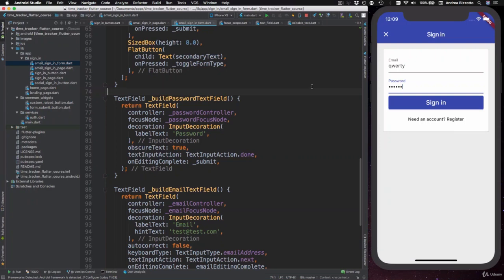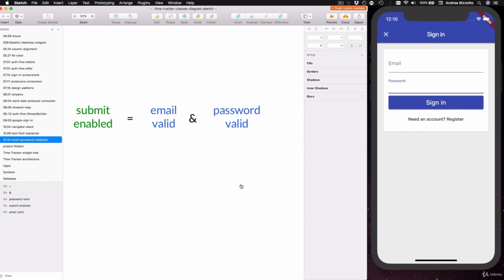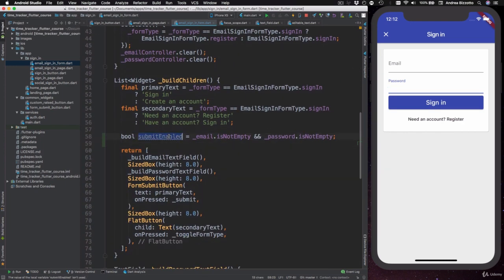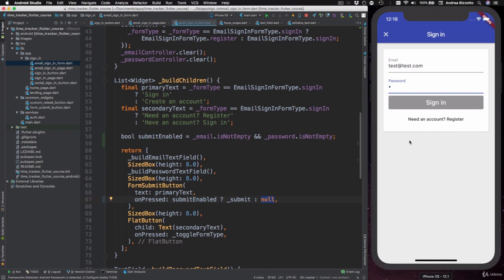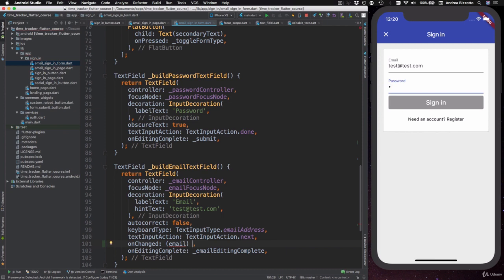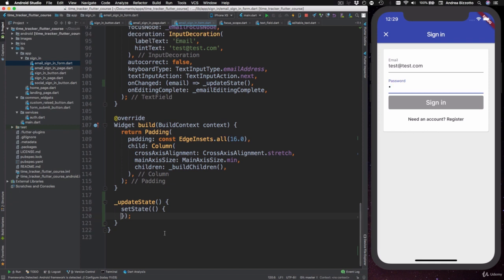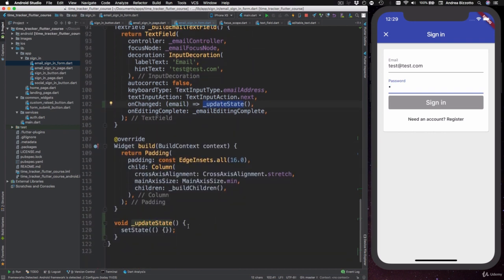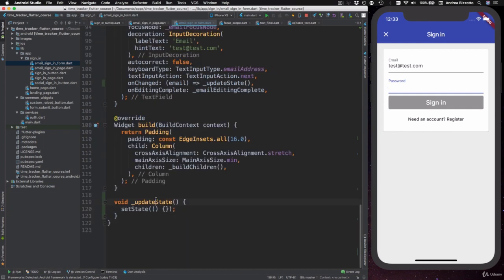197 Disabling the submit button on empty email or password